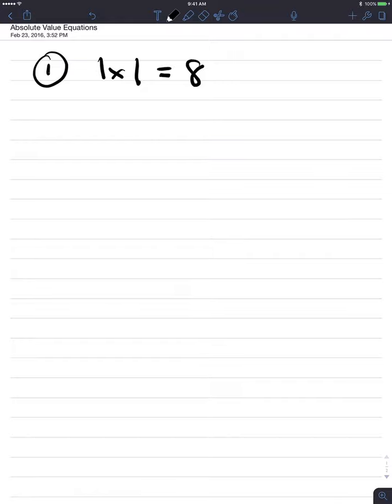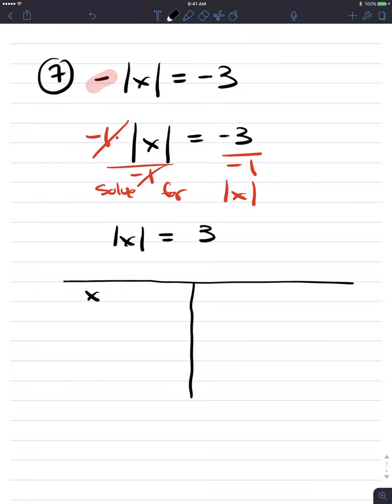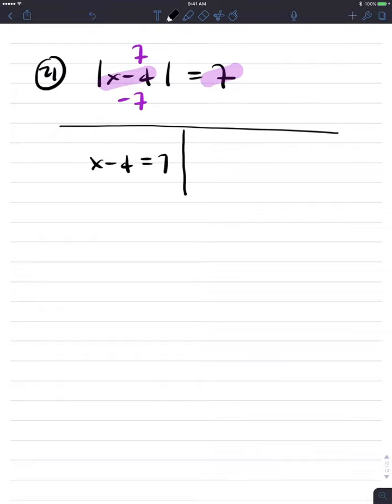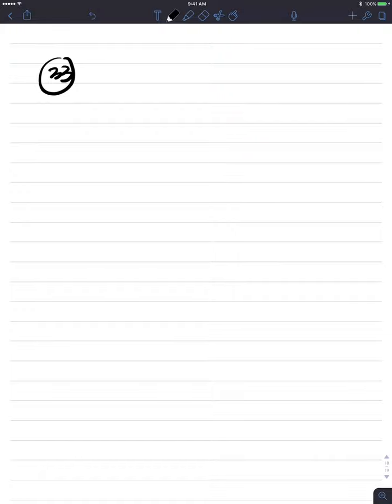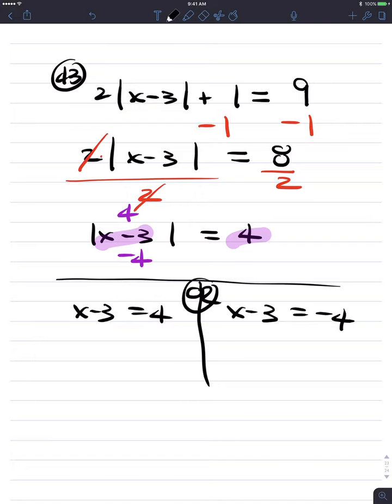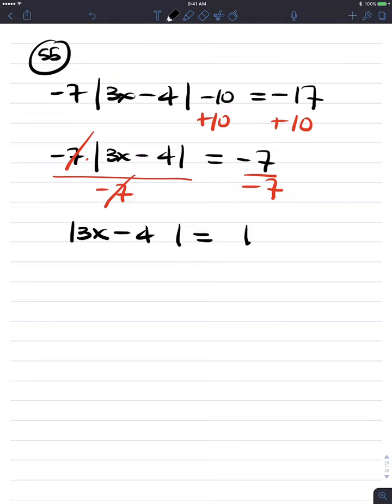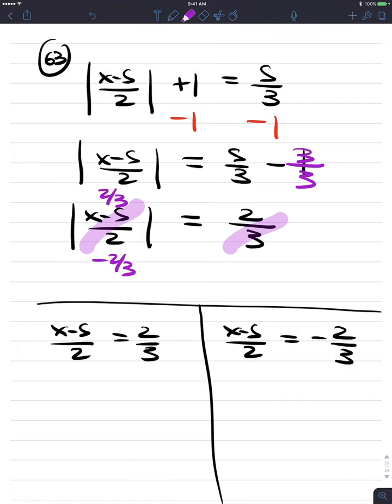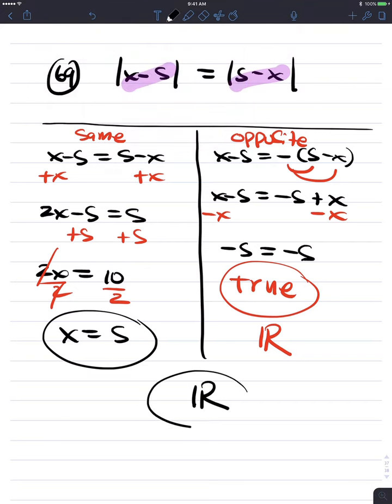Absolute Value Equations 1080p